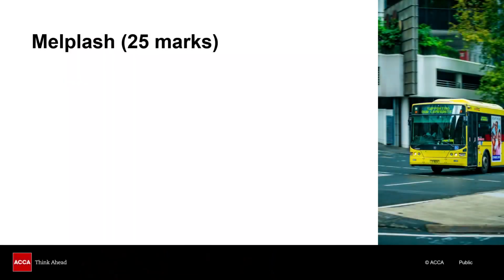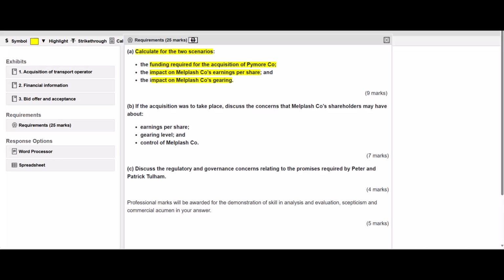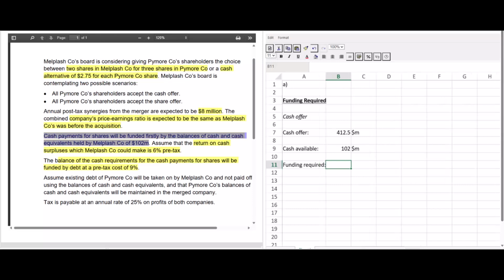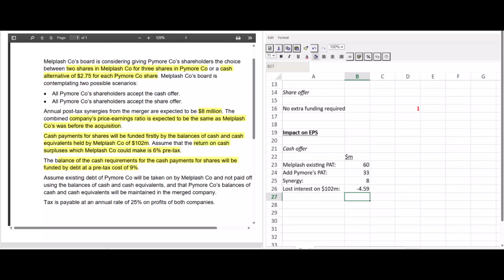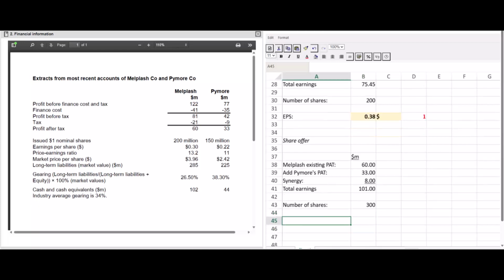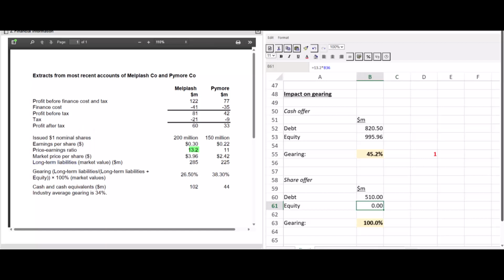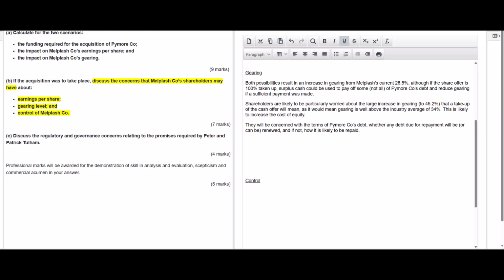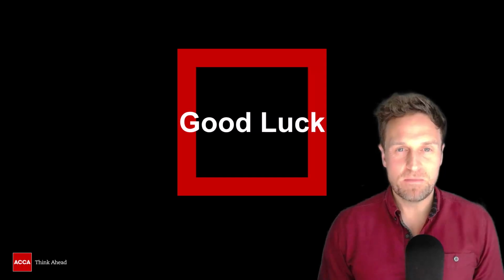AFM PRE-JUNE 2025 MOCK DEBRIEF Q2 MELPLASH